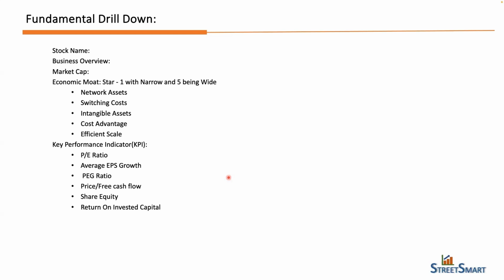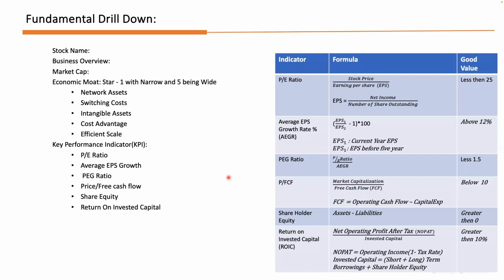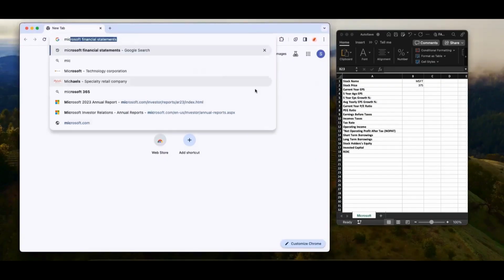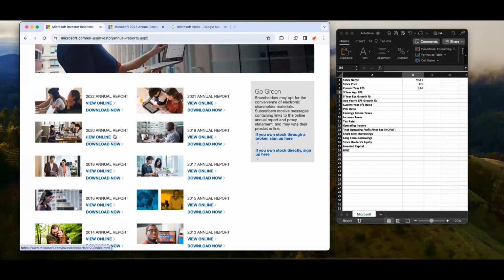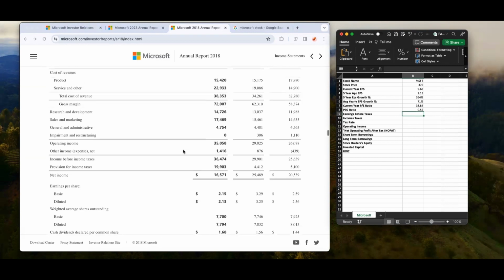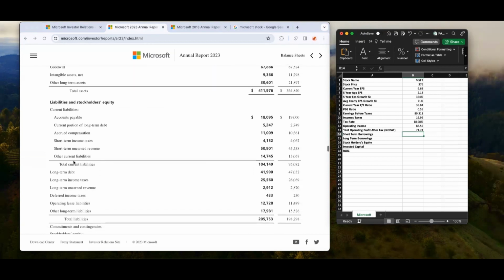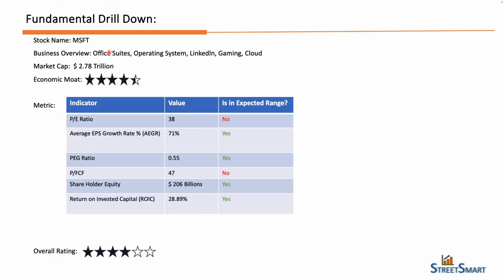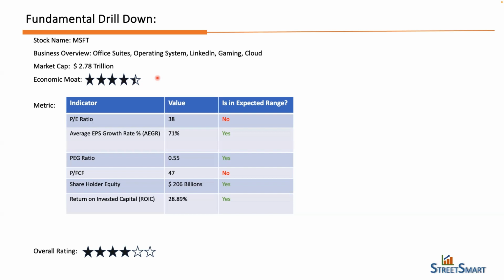Fundamental Drill Down | Tool for Value Investor | Stock Price Analysis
More than 10000 stocks are listed on the USA and Indian stock markets. It would take a lot of time for Fundamental Analysis for every stock.
In this video, we going to cover Fundamental Drill Down is a tool for long-term value investors. You can use it to quickly know if company Stock/Shares are trading at attractive prices in the market which require further in-depth fundamental analysis before making a final buy decision.

Street Smart (content creator, staff member, or guest) is not a financial or investment advisor. Street Smart is not registered as such with the U.S. Securities & Exchange Commission or any other state or federal authority under the Investment Advisers Act of 1940 or any other law. It should not be considered investment,  financial, tax, accounting, or legal advice. Before, making any investment please do your due diligence and seek advice from an independent licensed professional. On this channel the information or content shared in the video by the author or guest are their personal opinions and are presented for education and entertainment purposes only.  The video is accurate as of the posting date but may not be accurate in the future.